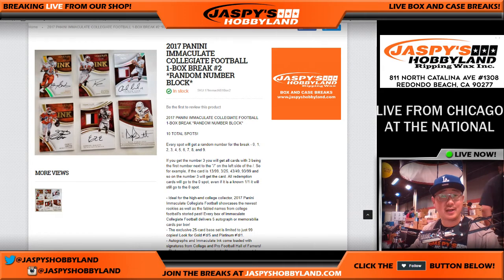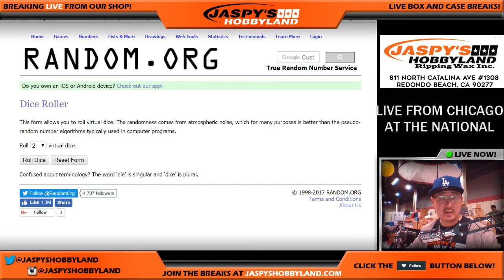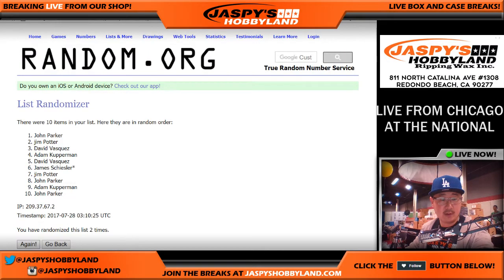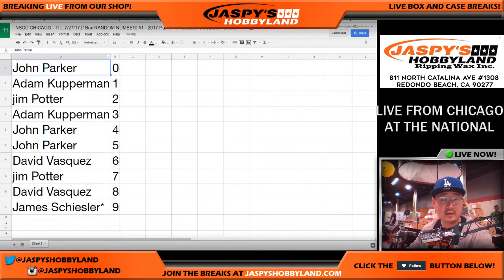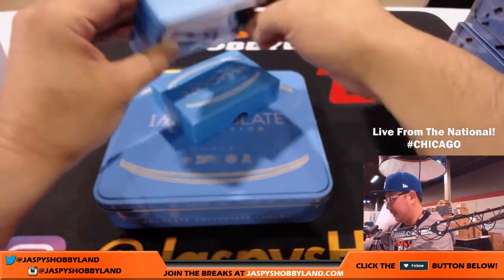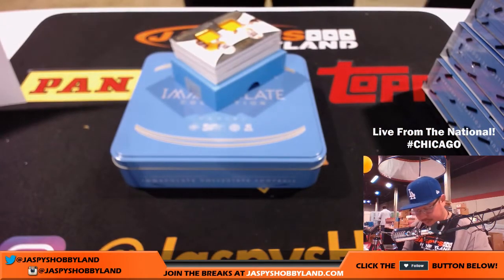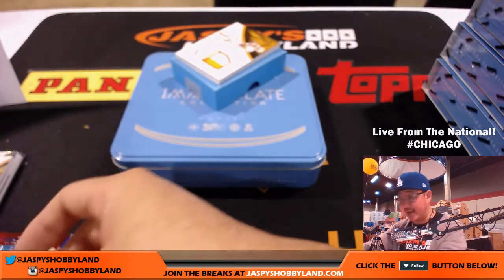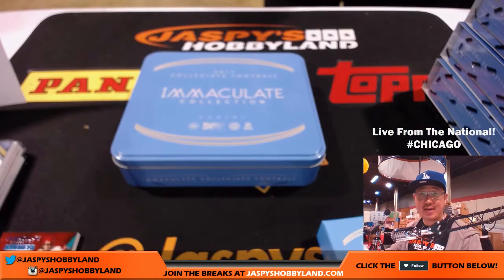NSCC CHICAGO - Th., 7/27/17 [1Box RANDOM NUMBER] #1 - 2017 Panini Immaculate Collegiate Football